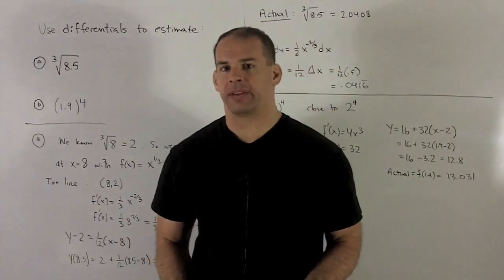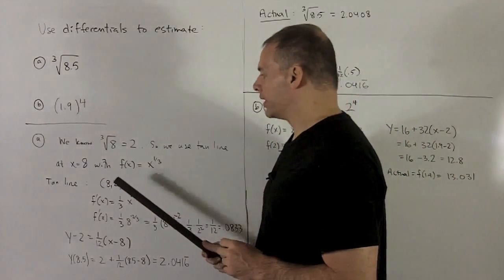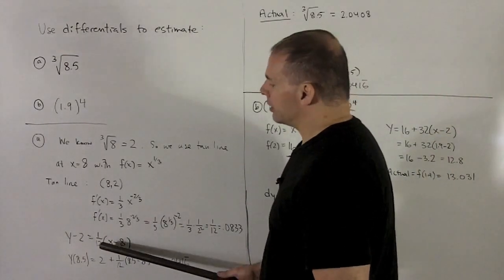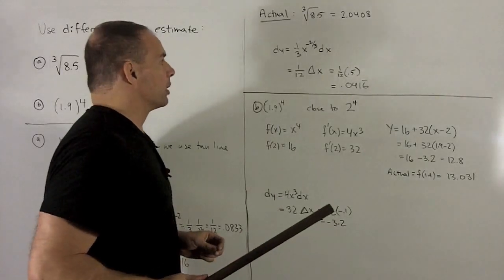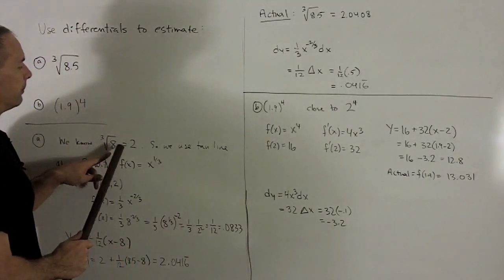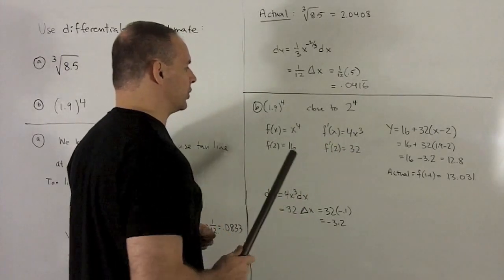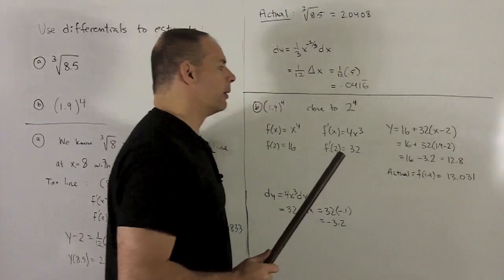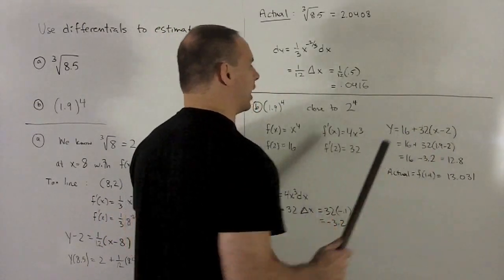Differentials 2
Calculus:  Use the differential to approximate:  (a) (8.5)^{1/3},  (b)  (1.9)^4.   In essence, this is just the tangent line method of approximation.